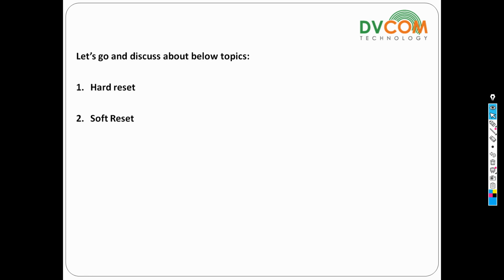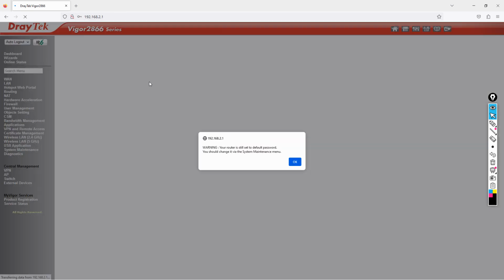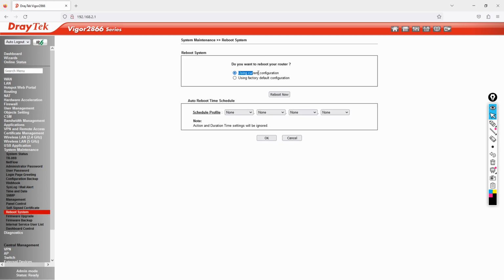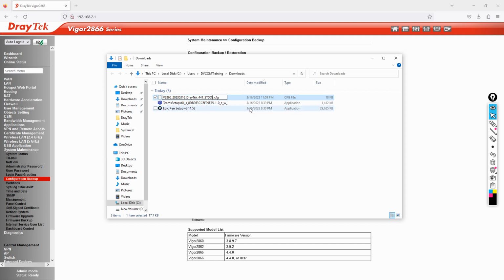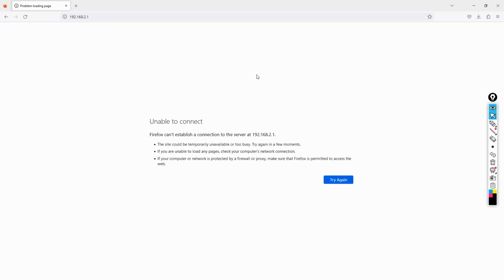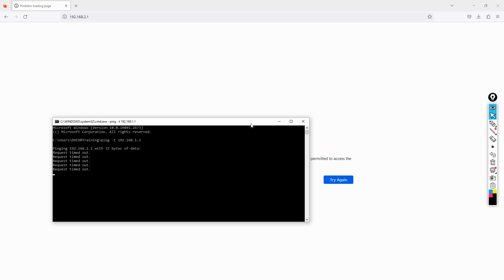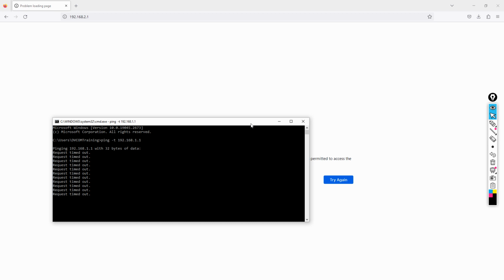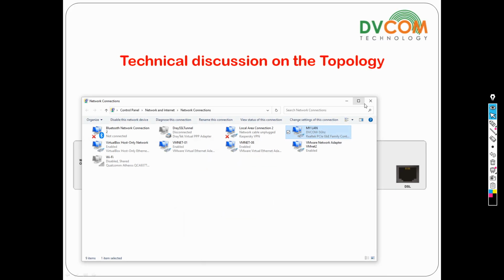Soft & Hand Reset on DrayTek Vigor 2866ax | DVCOM Technical Lab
Vigor2866ax is a dual WAN firewall router. It has one G.fast supported DSL WAN, delivering fiber-like speed up to 1 Gbps, and one configurable Ethernet WAN. The built-in DSL modem is backward compatible with VDSL2 profile 35b super vectoring and ADSL2+.

Vigor2866 Series provides load-balancing and failover for your business continuity. Featuring VPN, QoS, route policy, firewall, content filtering, bandwidth management, captive hotspot portal, and a lot more, this is the ultimate DSL router that does it all for SMB. The series includes built-in 802.11ax wireless models.